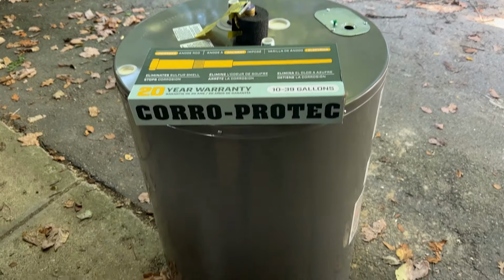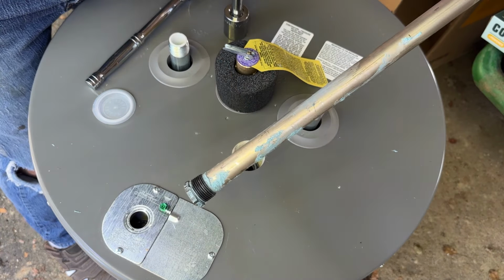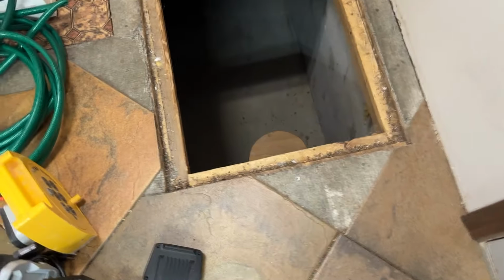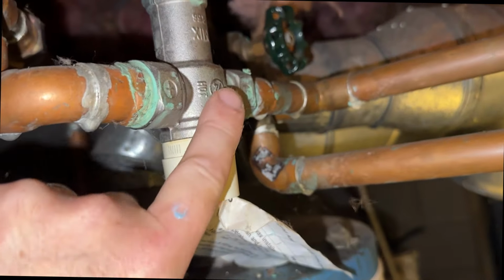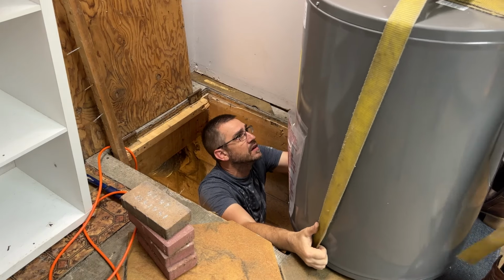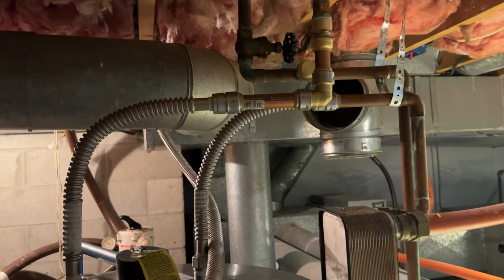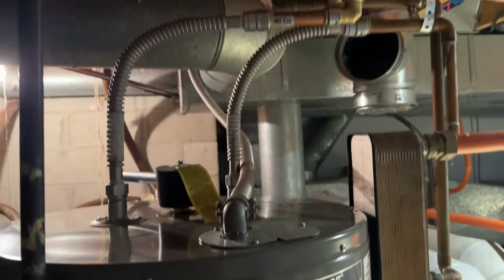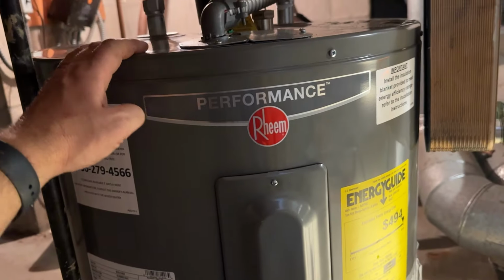Installing A Short Electric Water Heater In A Crawlspace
Since we moved into this house, I have wanted to get this old water heater replaced. It had sulfur-smelling water, and it was so full of mineral deposits that it stained the shower and sink. Today, we install a new short water heater designed for smaller spaces. I am also transitioning from propane to electric for cost and efficiency reasons.

Electric Anode Rod (removes sulfur smell)